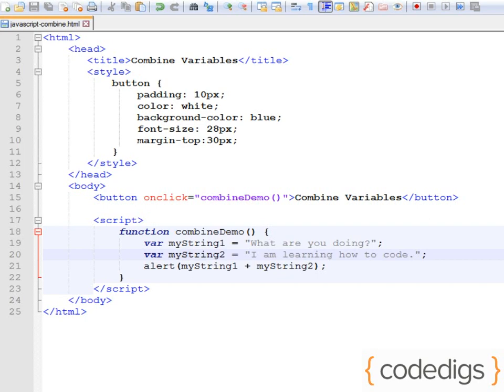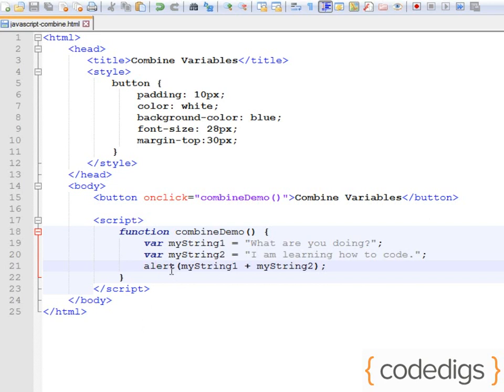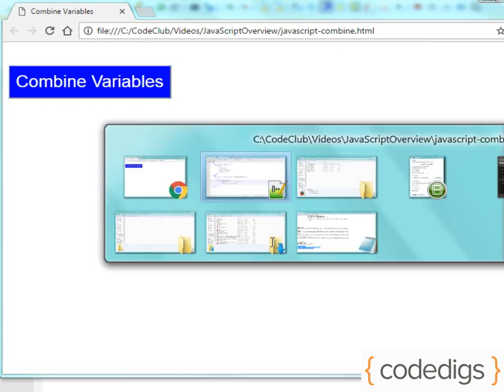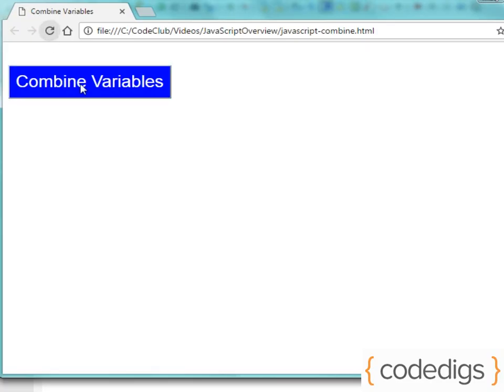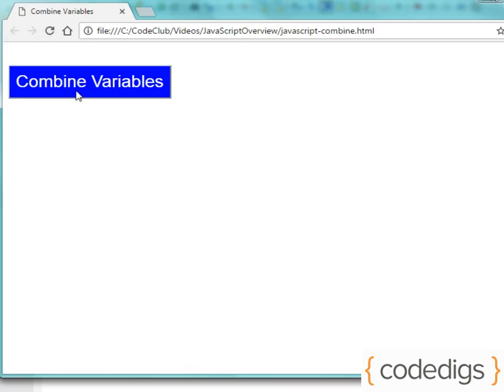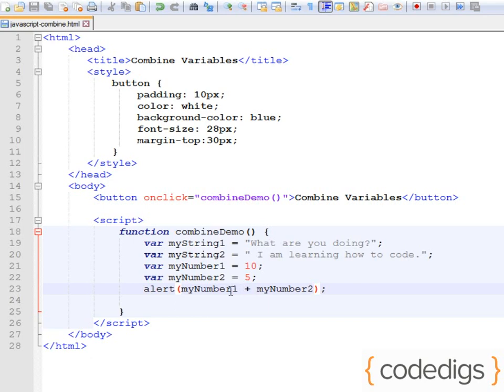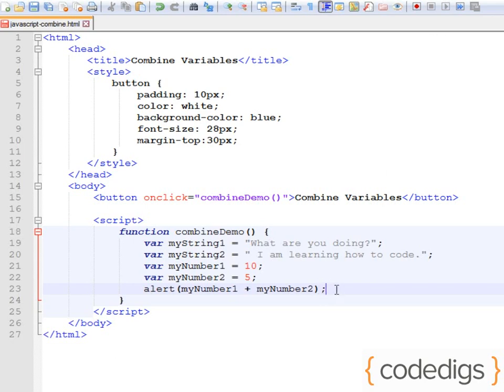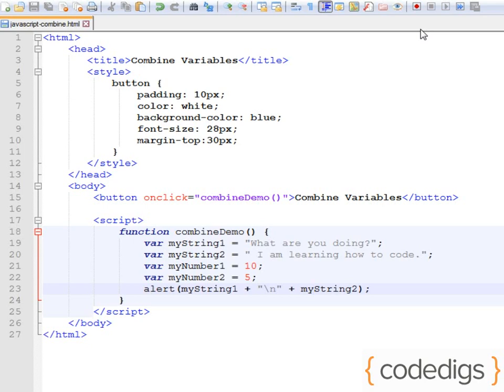JavaScript Combine Variables To 1 String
JavaScript on how to combine strings or numbers and strings into 1 string.